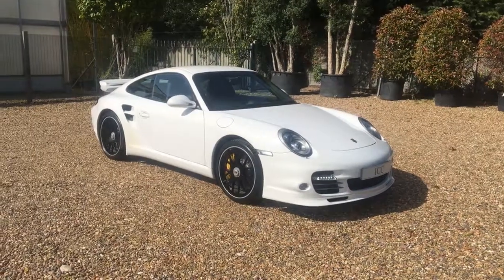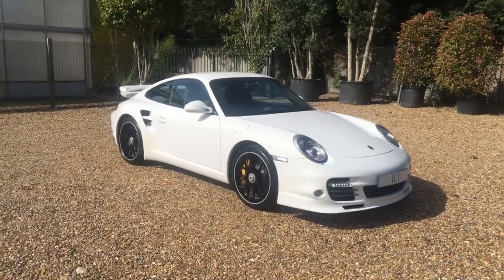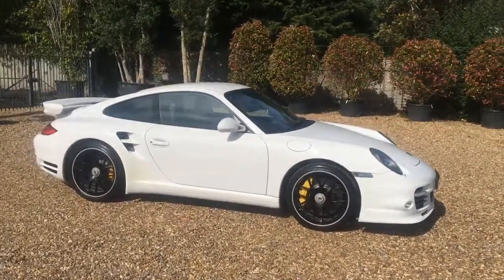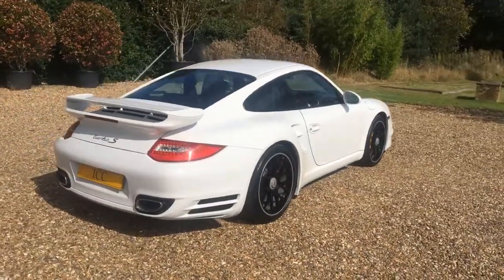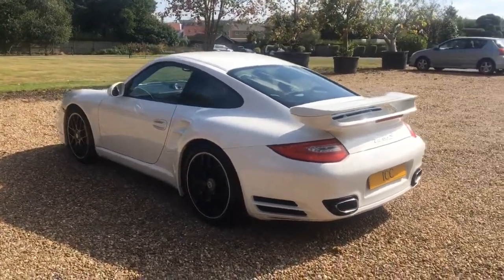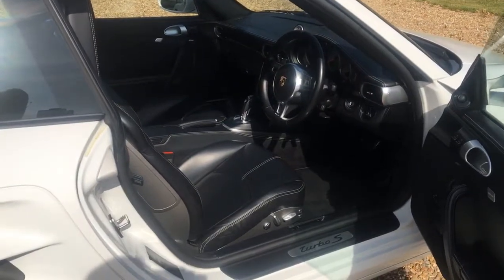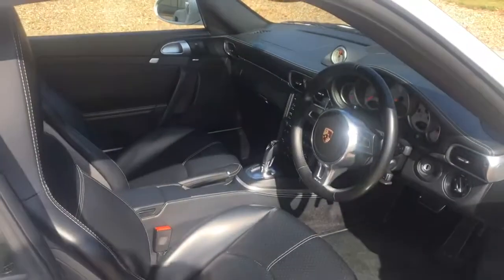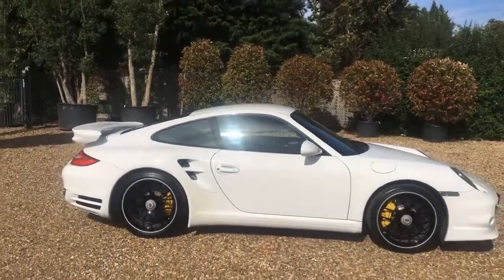2010 Porsche 997 Turbo S